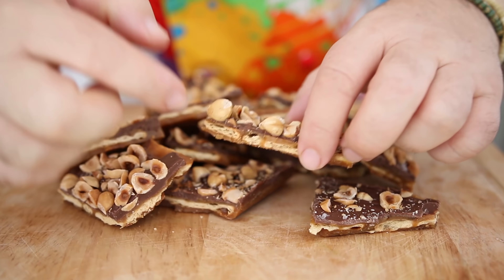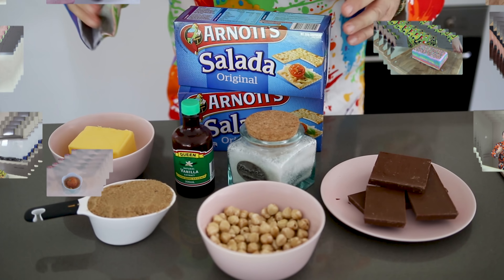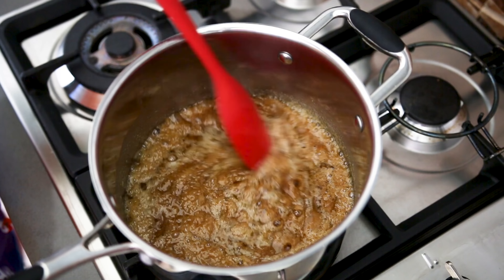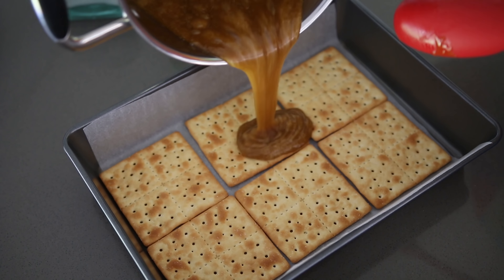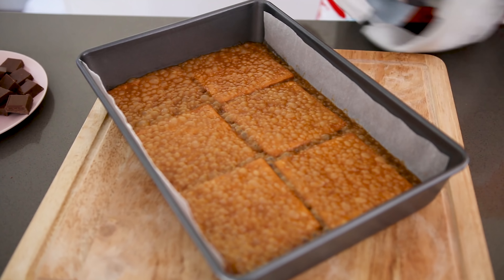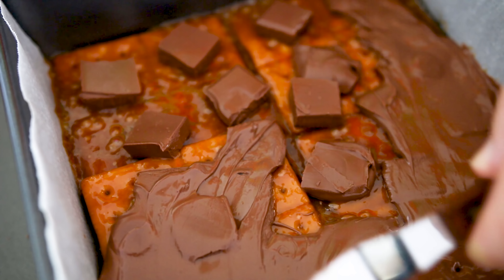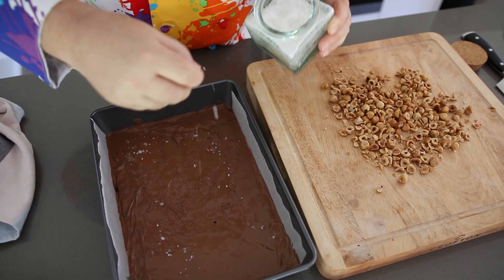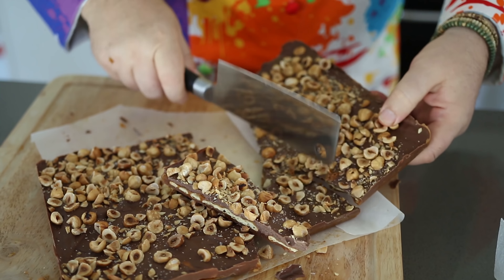CHOCOLATE TOFFEE NUT CRACKER - For want of another Name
Trending Food, doesn't get much Gooderer.

This is a sort of Bark that uses Salada or Saltine Crackers. It's been trending here in Australia and My it is delicious!!! 😋

Over 800 Recipes and Counting

Music wanted!!!